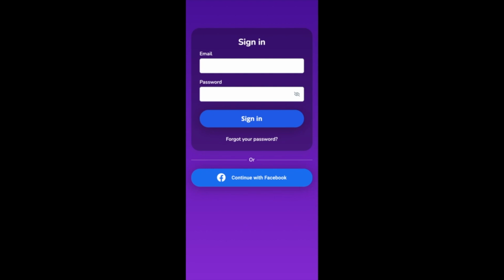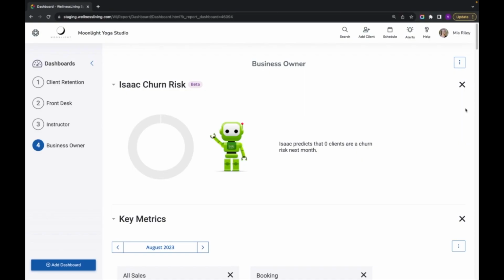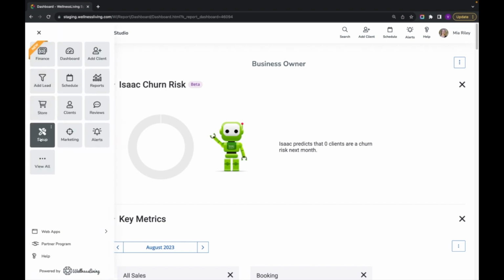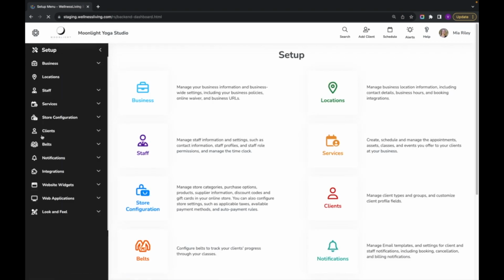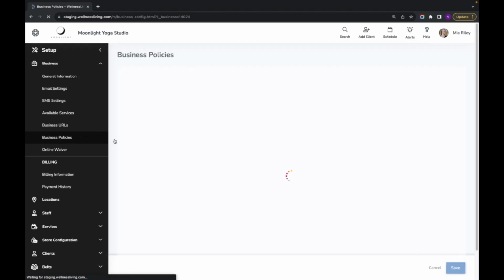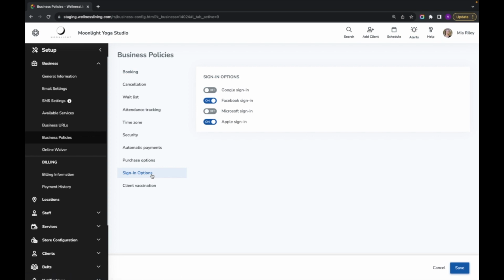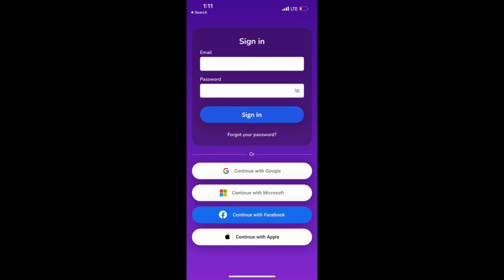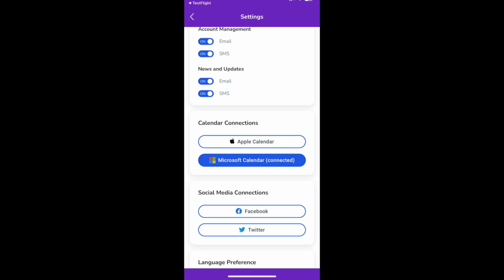Achieve App: Add Microsoft sign in and calendar sync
WellnessLiving has now implemented a Continue with Microsoft link on all sign-in pages on the Client Web App as well as the Achieve App.

0:00 WellnessLiving Intro
0:16 Achieve App login page
0:37 Staff Backend - Enabling the Microsoft sign-in feature
1:16 Achieve App login page - With Microsoft sign-in feature
1:30 Achieve App - Settings section with Calendar Sync button
2:07 WellnessLiving Outro